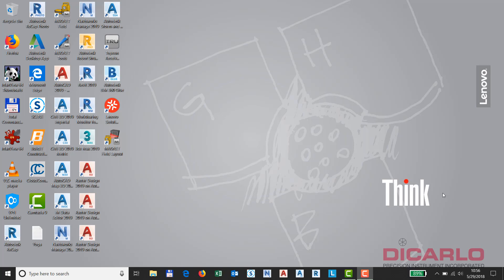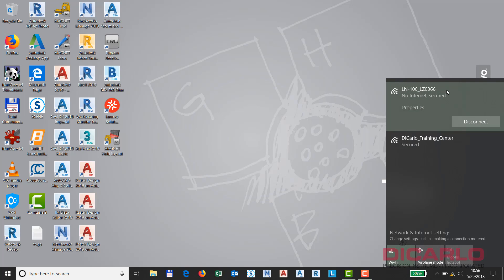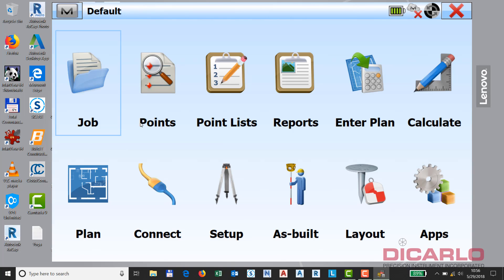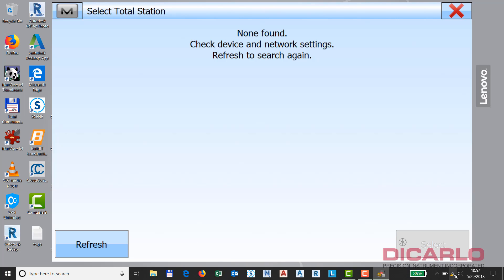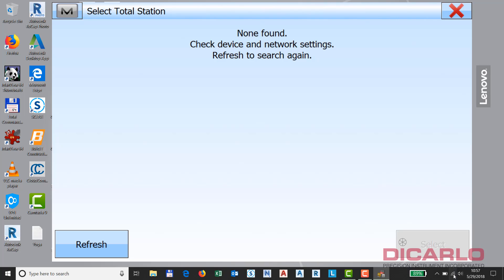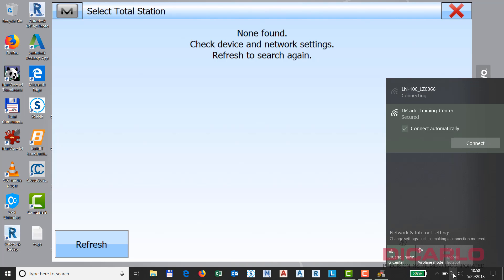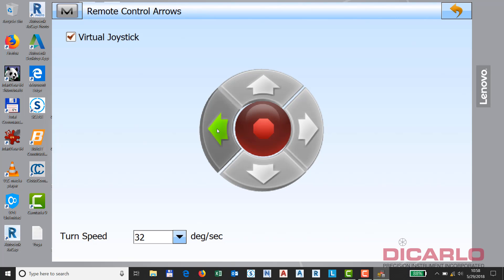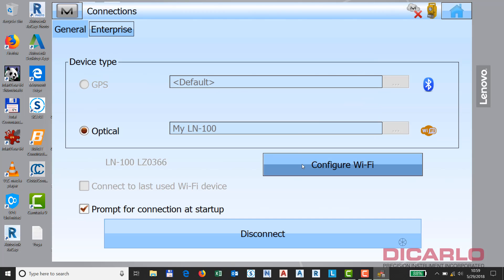Topcon MAGNET Field how to connect LN-100 via WiFi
A quick tutorial and a bit of troubleshooting for a Topcon LN-100 using a WiFi MAGNET Field configuration.